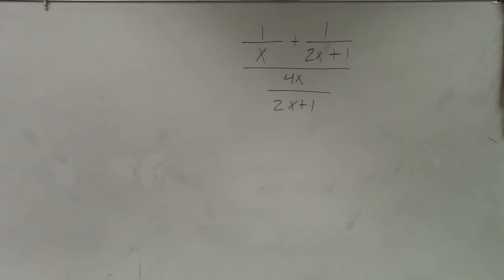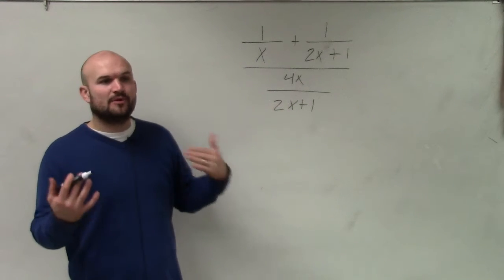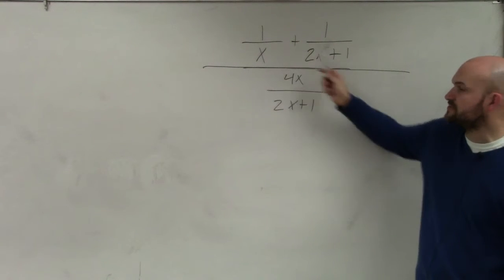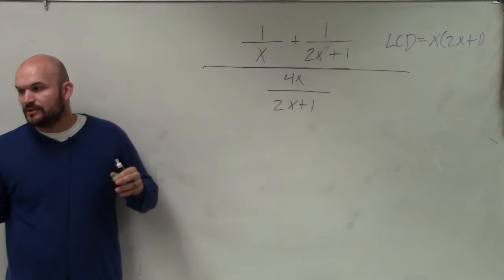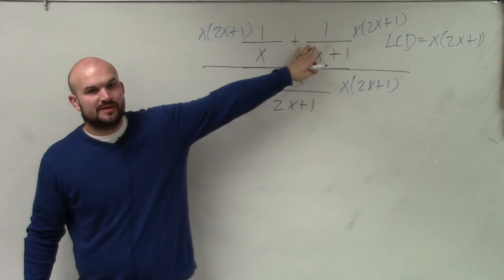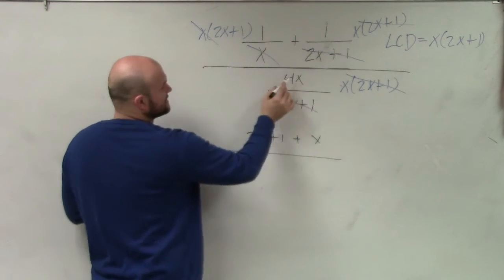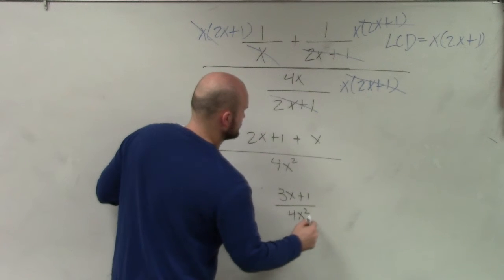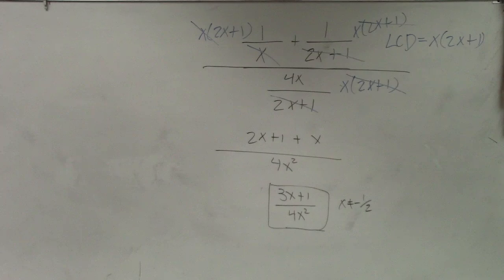Simplifying a complex rational expression